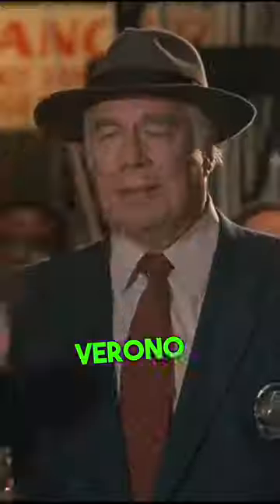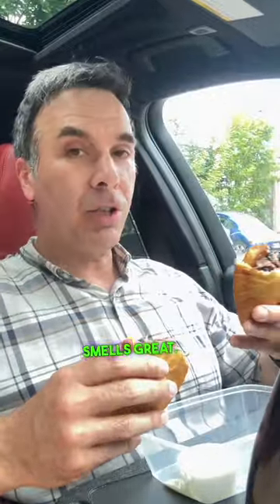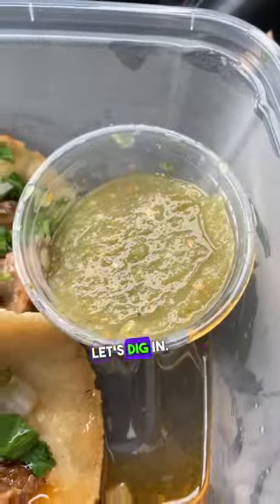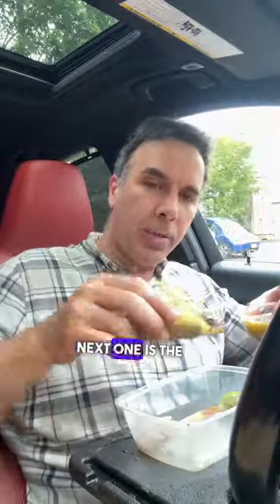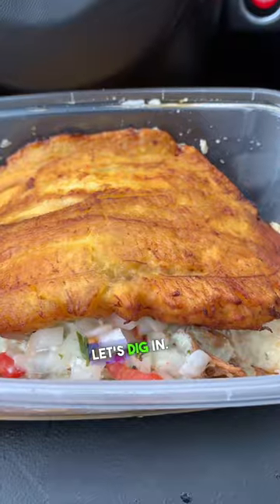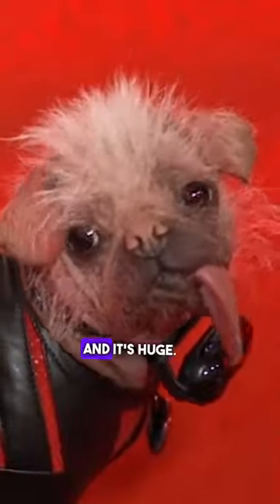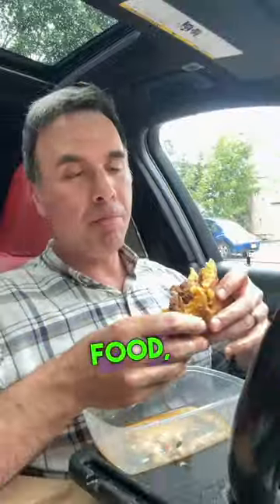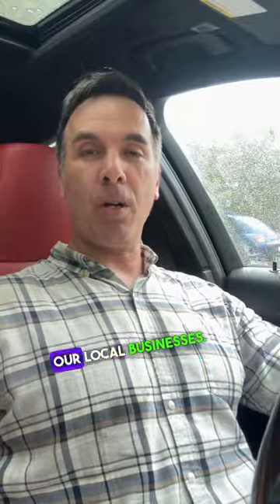Authentic Mexican & Venezuelan Cuisine at Verano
If you’re looking for some traditional Latin food, specifically Mexican and Venezuelan Verano is certainly a place you need to check out. It says a family-operated business. That’s been around for eight years checked them out and always remember to support local.